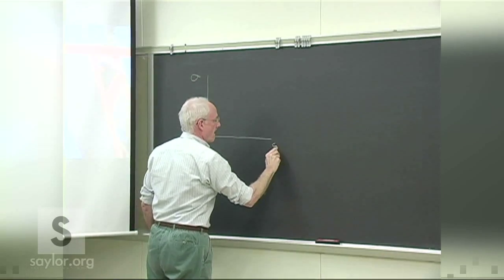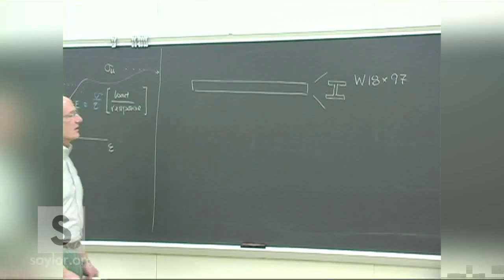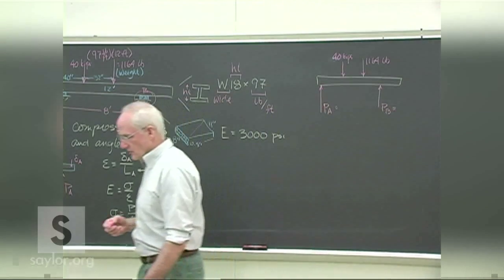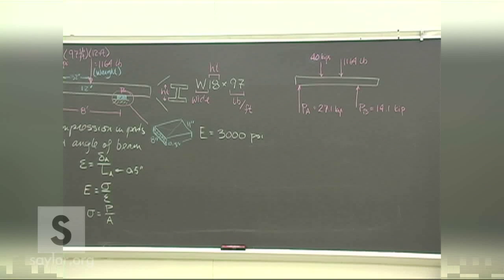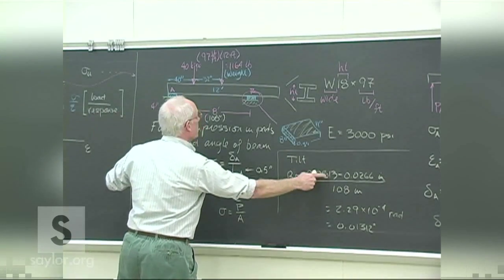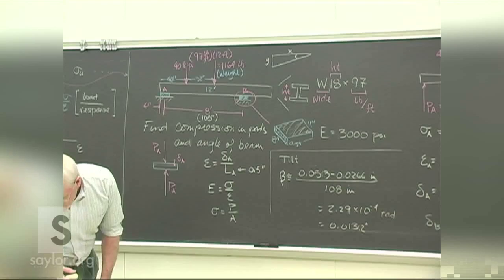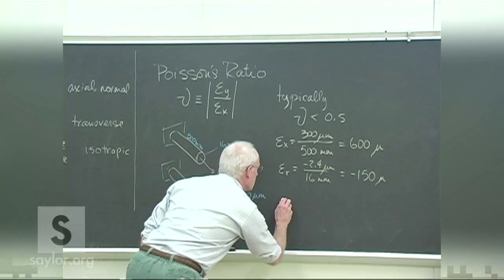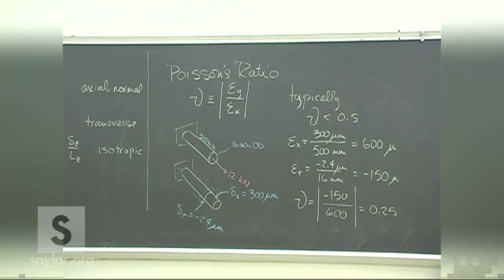Saylor.org ME102: "Mechanics of Materials - Poisson's Ratio"